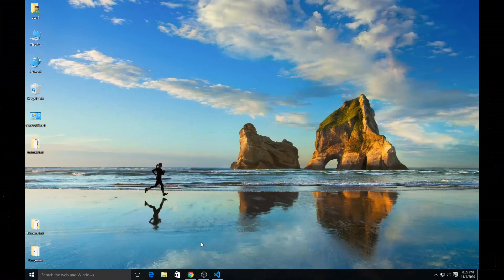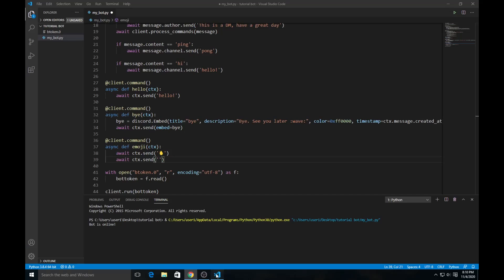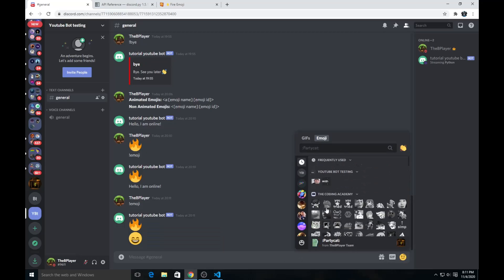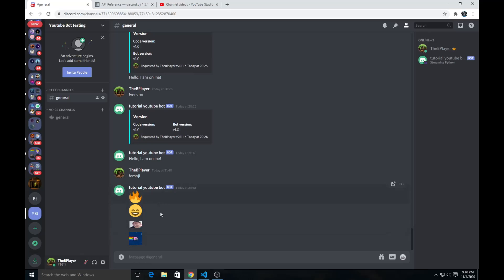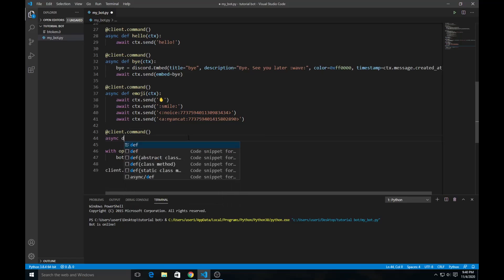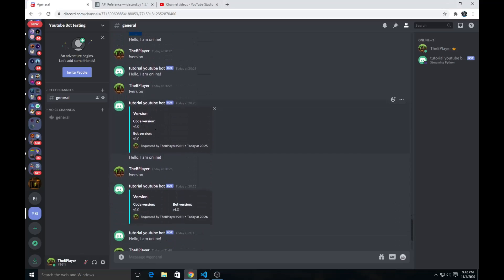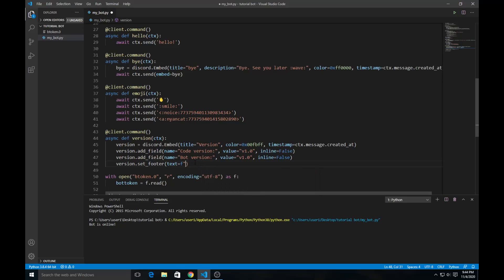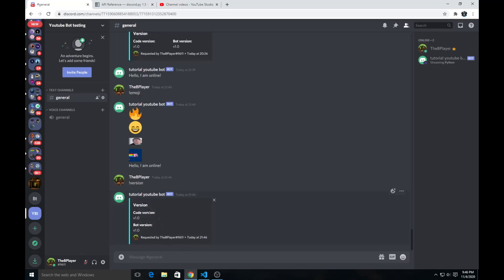How to make a discord bot in discord.py #4 | Emojis and Deeper in Embeds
Hey Guys TheBPlayer here, hope you enjoyed my video